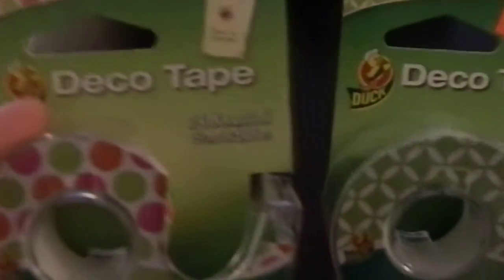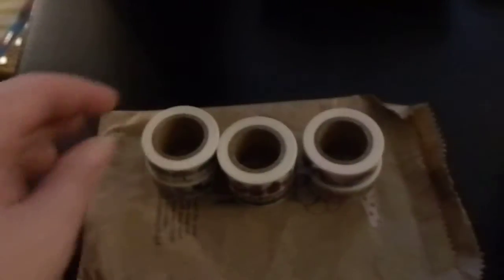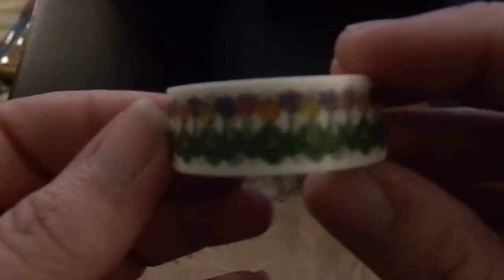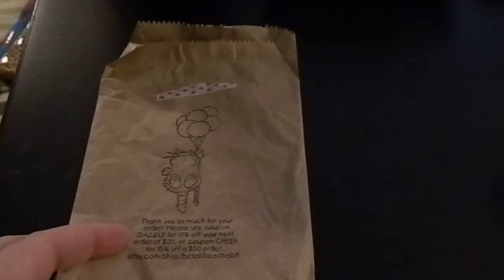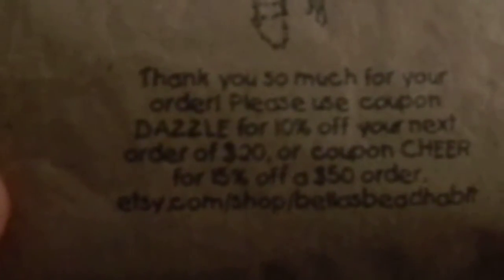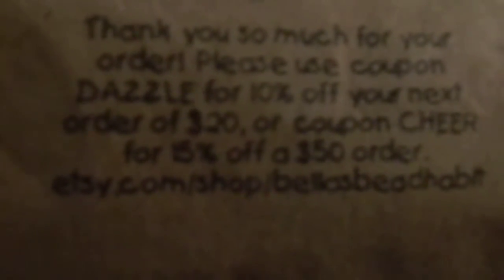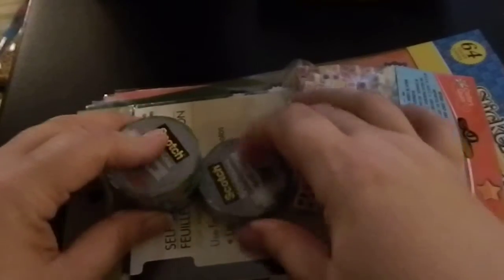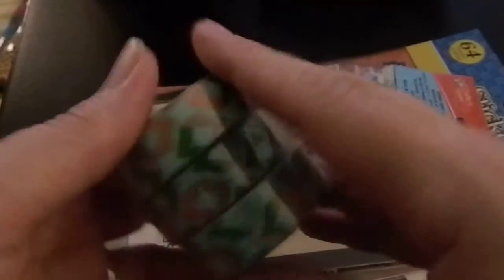Hauls! Washi Tape, Deco Tape, Dollar Store, Etsy